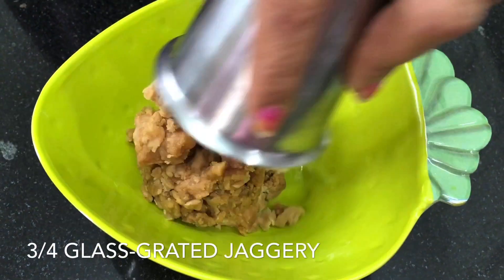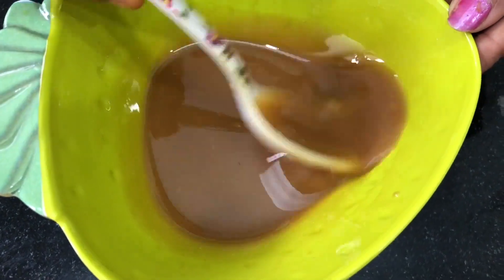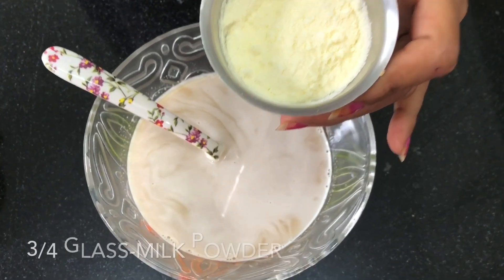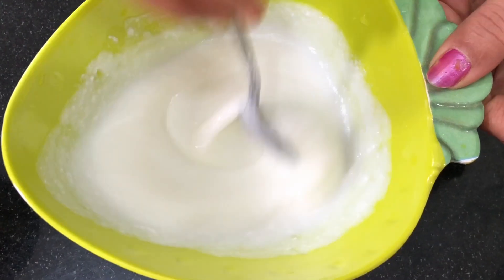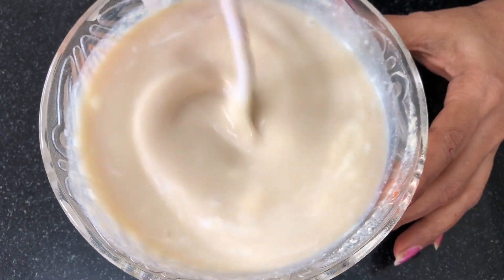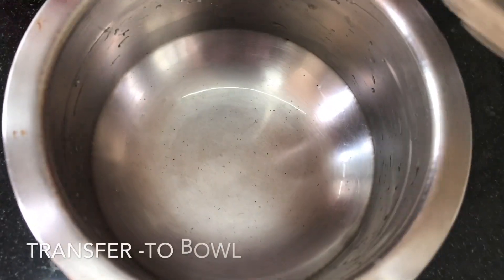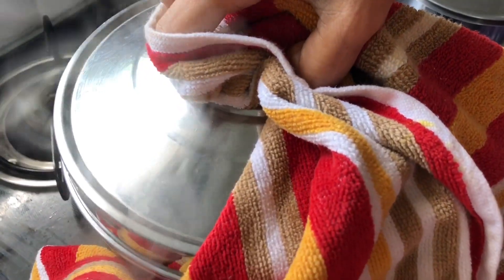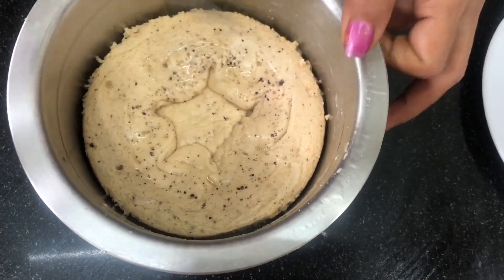జున్ను పాలు లేకపోయినా జున్ను టేస్ట్ ఏ మాత్రం మిస్ అవ్వకుండా ఇలా ట్రై చేయండి||Instant Junnu Recipe!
Instant Homemade Junnu Recipe||Kharvas Recipe||జున్ను పాలు లేకపోయినా జున్ను టేస్ట్ ఏ మాత్రం మిస్ అవ్వకుండా ఇలా ట్రై చేయండి!!!